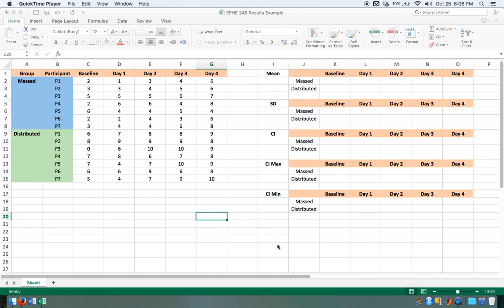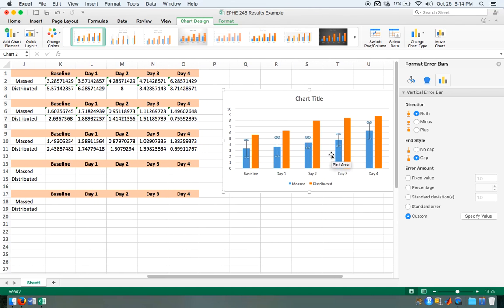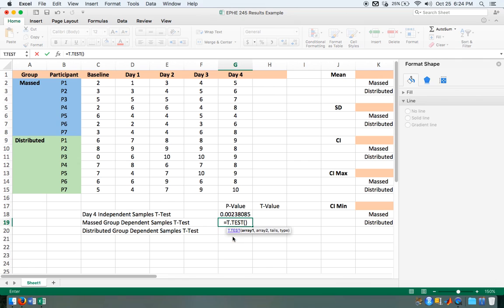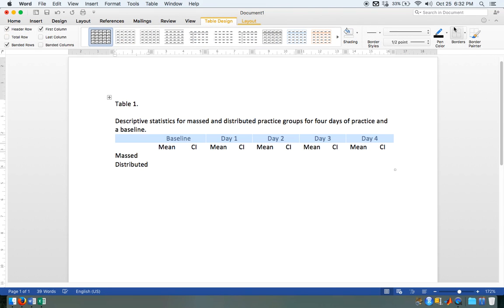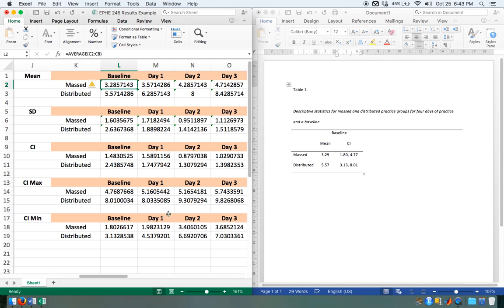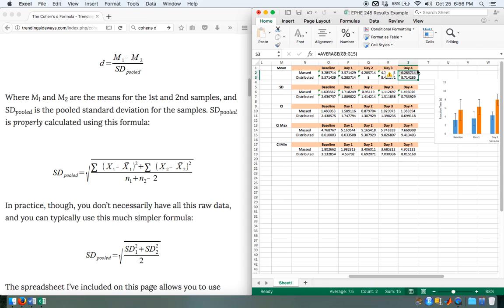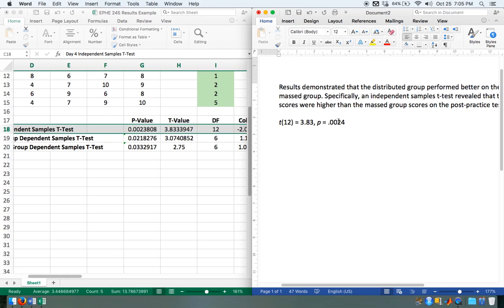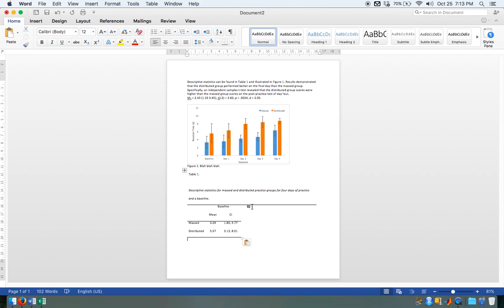Basic Statistics Using Excel: t-tests, effect sizes, figures, tables, and reporting in manuscripts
Here, I show you how to move from raw data to descriptive and inferential statistics, to figures, to tables, and to reporting in a results section. This was created for a lab that I teach, hence all of the references to the class.

Further, I wanted to say that with this data, the statistics presented are not the most appropriate as I should rather conduct a two-way mixed ANOVA. However, this analysis was out of the scope of the assignment this was designed for.

Included:
- Independent and dependent (paired) t-tests
- Cohen's D
- Confidence intervals
- Figures
- Tables
- Reporting in manuscripts

There are times where I've cut some of the video out to reduce length (although it is still long) and remove my rambling self. At one point I refer to something I've cut out. Just ignore it and go with it.

Please Note: At time 40:50 I signify that the distributed group improved less than the massed group, yet this is in contrast to our first t-test comparing both groups on day 4 (where distributed had higher scores than massed). What this means is that this t-test is likely contaminated by significant differences in the groups at baseline. Thus, to compare both groups a better analysis would have been to do a t-test on the difference column. This would essentially compare whether one grouped improved more than the other throughout the days.